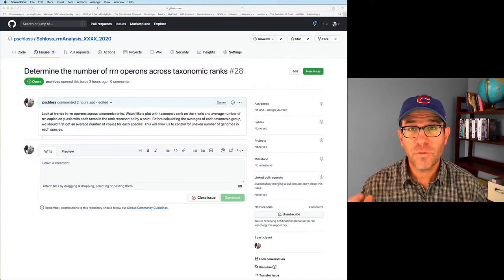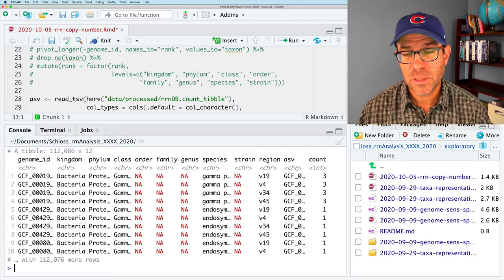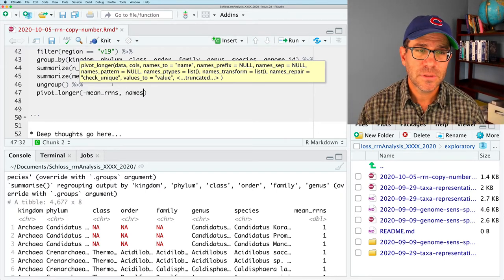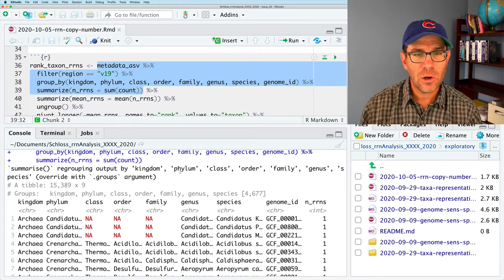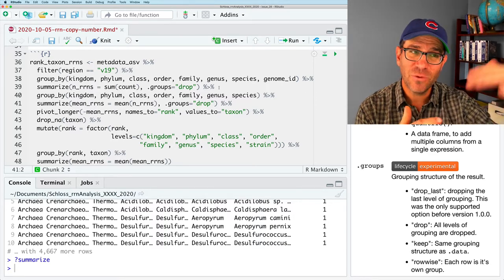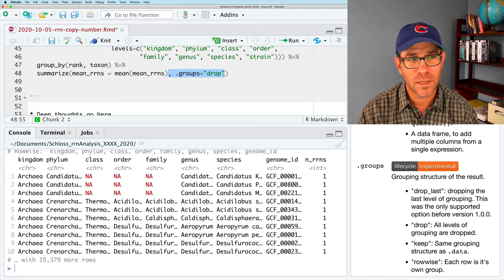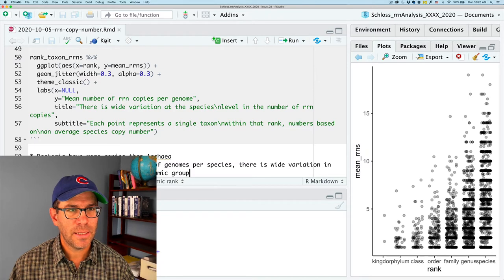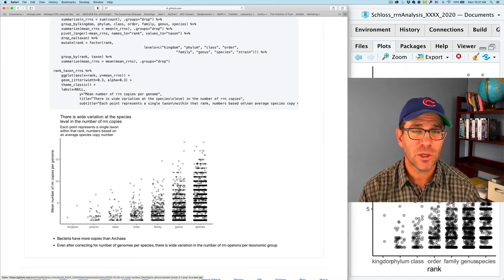Setting the .groups option in summarize: Improving the readability of R your code (CC036)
In this screencast tutorial, Pat Schloss shows how you can use the .groups option in summarize to impact the grouping of the data frame outputted from dplyr's summarize function. He'll use the group_by and summarize functions to generate a plot of the bacterial and archaeal 16S rRNA gene copy number at each taxonomic rank. This episode is part of a larger arc of episodes investigating the sensitivity and specificity of amplicon sequence variants (ASVs), also known as exact sequence variants (ESVs). ASVs are growing in popularity for analyzing microbial communities using 16S rRNA gene sequences. Pat demonstrates these concepts by live coding at the command line interface using RStudio, GitHub Flow, and make.

The accompanying blog post contains the exercises and solutions can be found